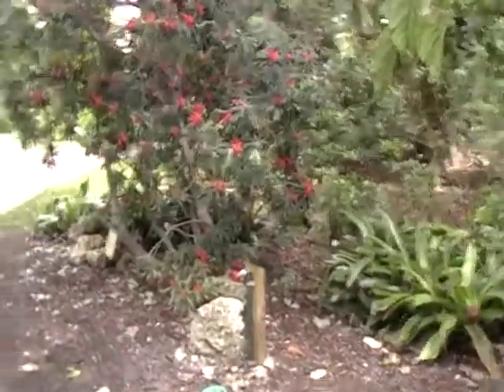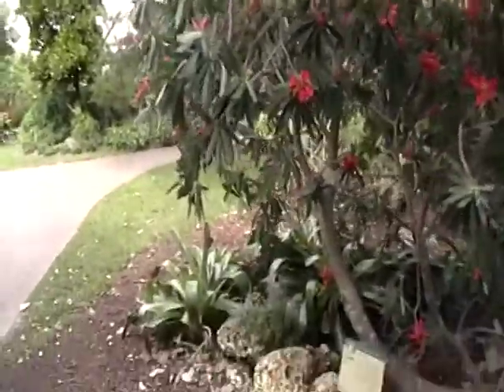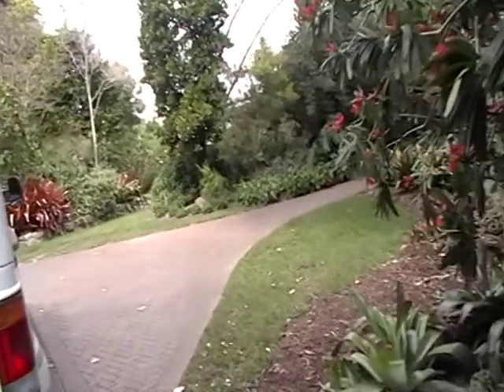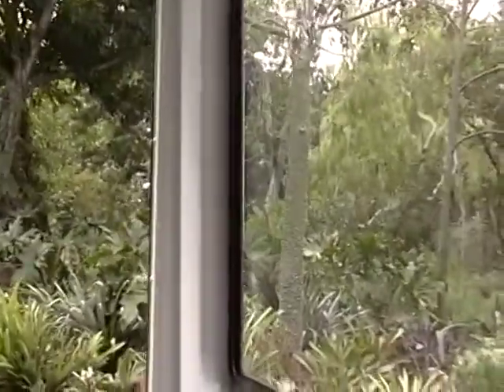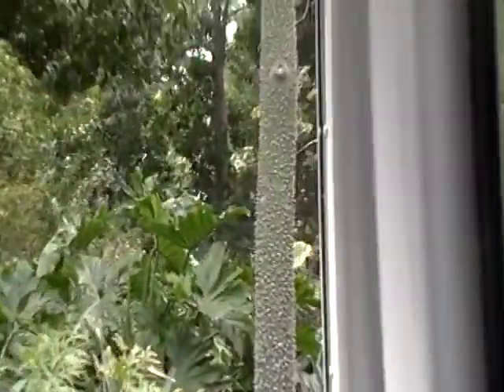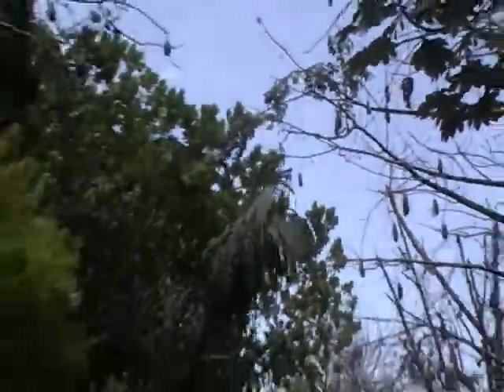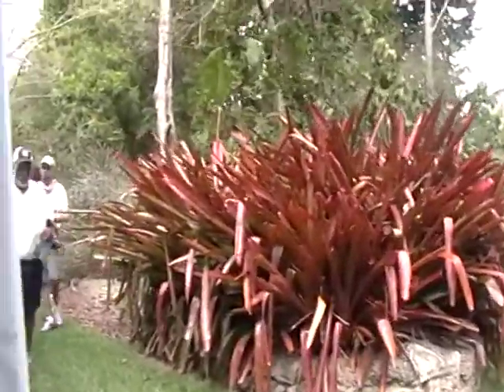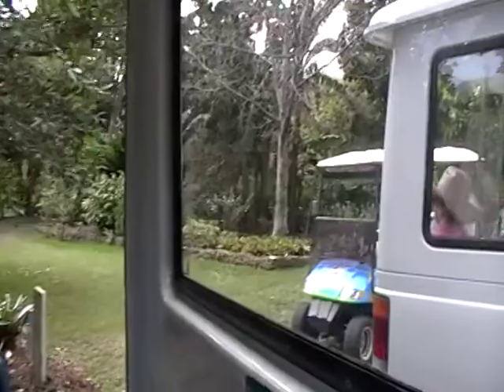ps man travel to a gardens part-2/2